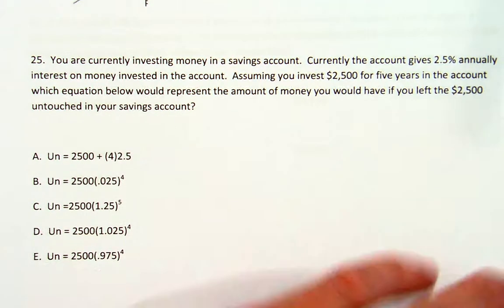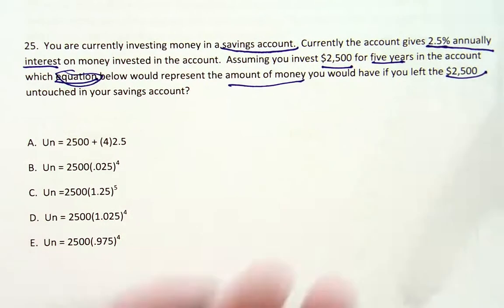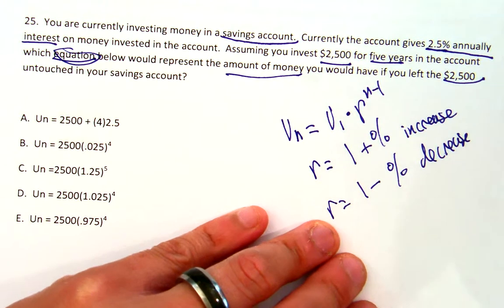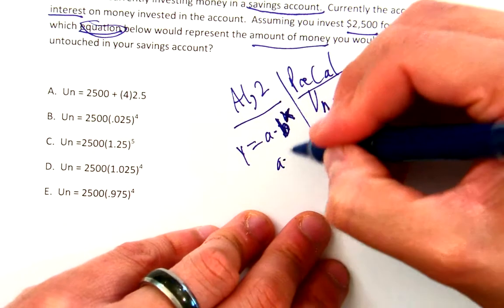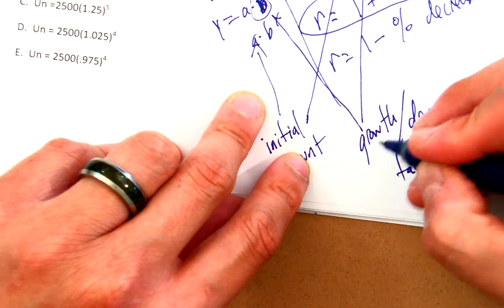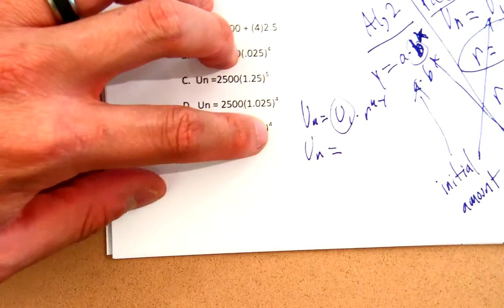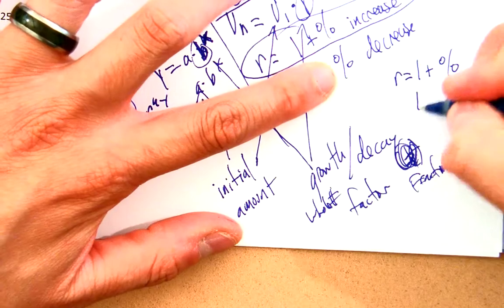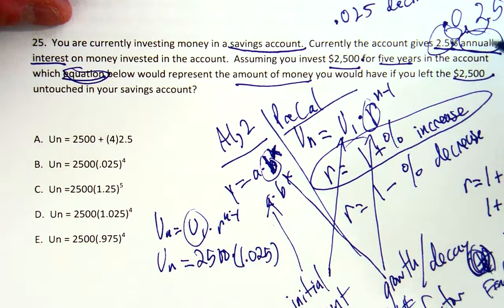Practice Final Q25